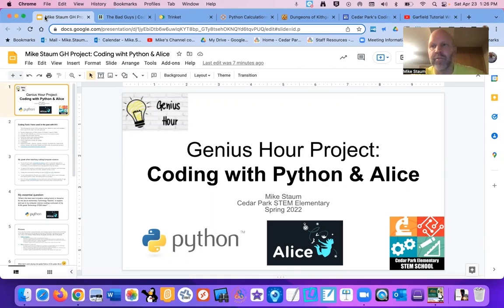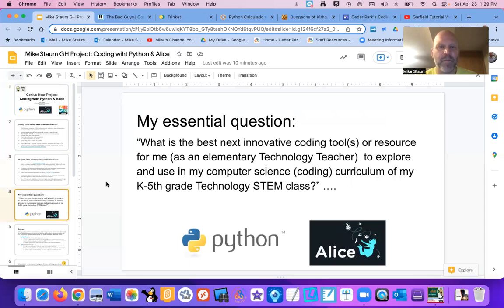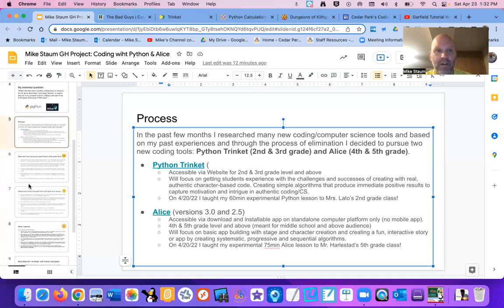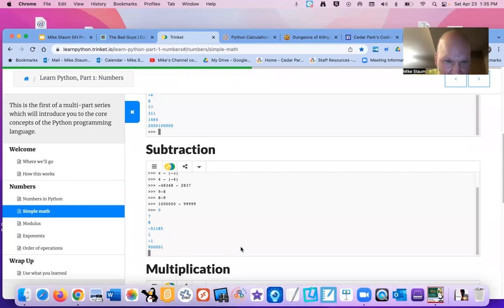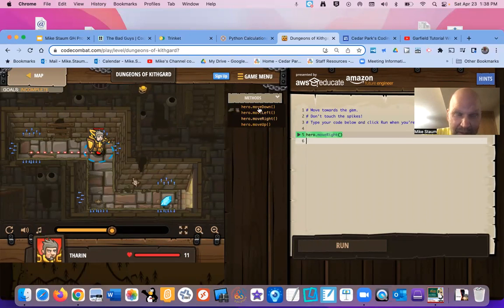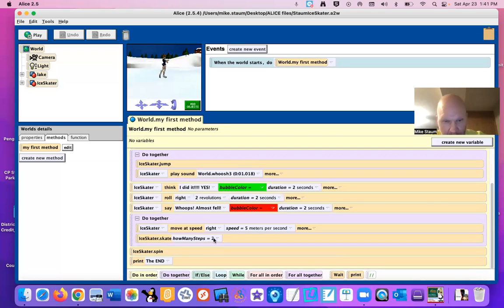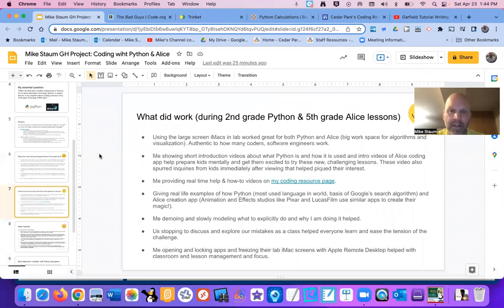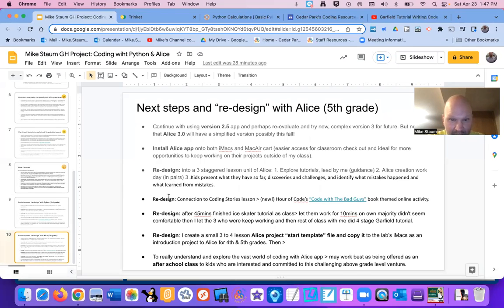Mike Staum Genius Hour 2022